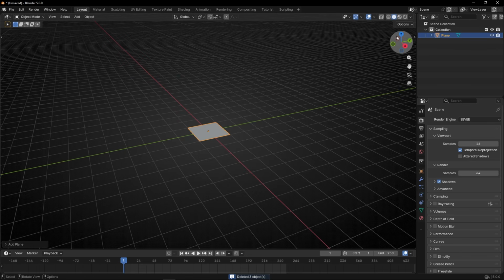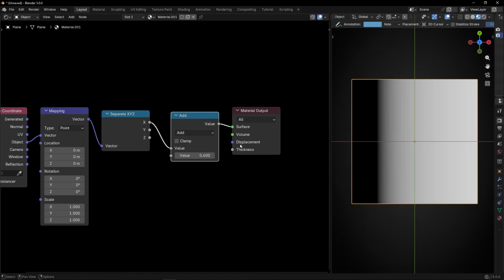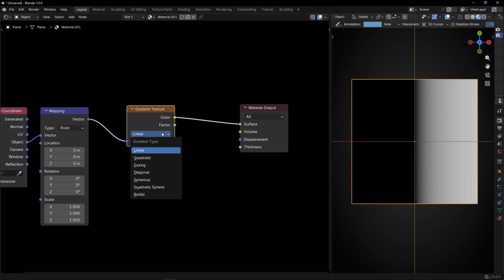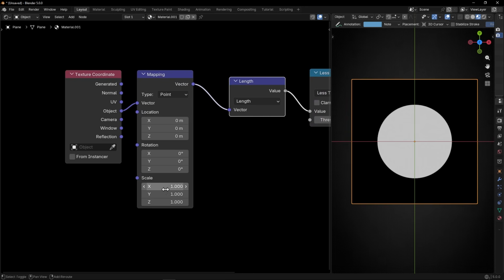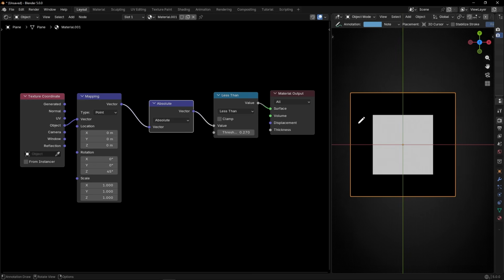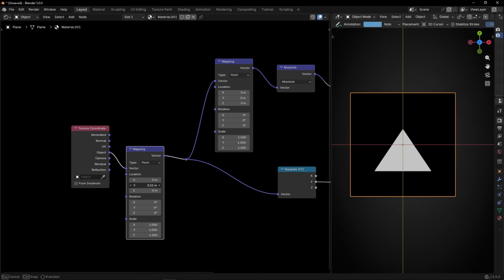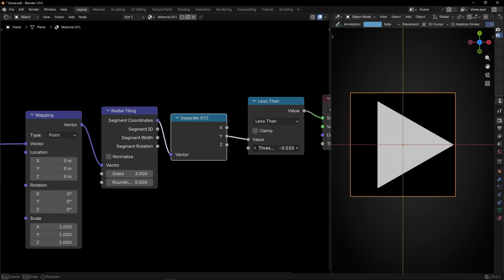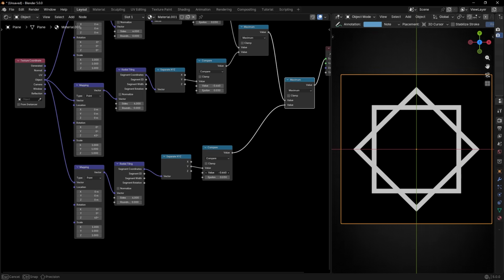Create Basic Shapes in Blender 5.0 with Shaders (No Textures)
Learn how to create and animate basic procedural shapes using the Shader Editor in Blender without using any textures or images.

In this tutorial you'll understand how texture coordinates work, how to create and animate axis masks, and how to build shapes like lines, circles, squares, triangles and polygons using pure math and gradients.

This workflow is perfect for creating animated masks, motion graphics, transitions, and VFX-style effects directly inside materials.

Perfect if you want to really understand how shaders work instead of just copying node setups.

Topics covered:
- Texture Coordinate (Object)
- Axis masks (X / Y / diagonal)
- Animating procedural masks
- Converting gradients to sharp masks
- Procedural shapes: line, circle, oval, square, triangle
- Radial tiling and polygons
- Combining multiple shapes with math nodes

00:00 Intro
00:38 Use Texture Coordinate: Object
01:06 How Colors Represent 2D Coordinates

BASIC AXIS SELECTIONS
01:42 Selecting X and Y axis
02:15 Animating Mask
02:35 Convert Gradient to Sharp Mask
03:27 Diagonal Mask

BASIC SHAPES
03:56 Line Mask
04:46 Circle Mask
06:47 Circle with Stroke
07:08 Oval Shape
07:26 Square Shape
09:31 Triangle Shape

RADIAL & POLYGONS
11:53 Radial Tiling (Square, Circle, Triangle)
14:19 Polygons (Pentagon, Hexagon, Octagon)
14:55 Combining Shapes
15:39 Using Math: Maximum
16:09 Creating Multiple Shapes